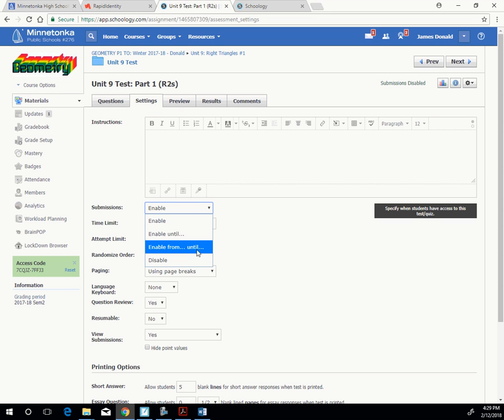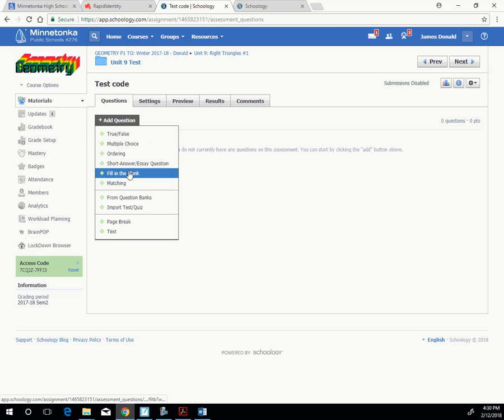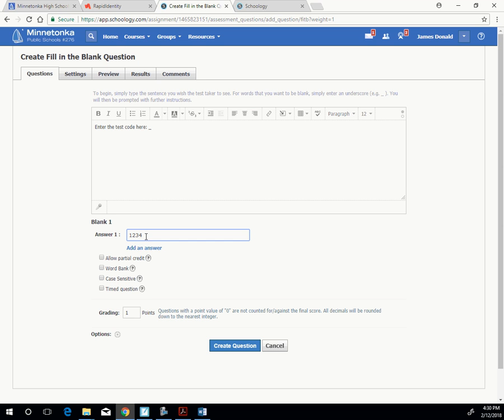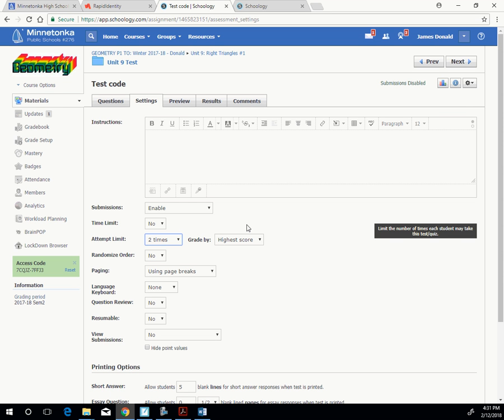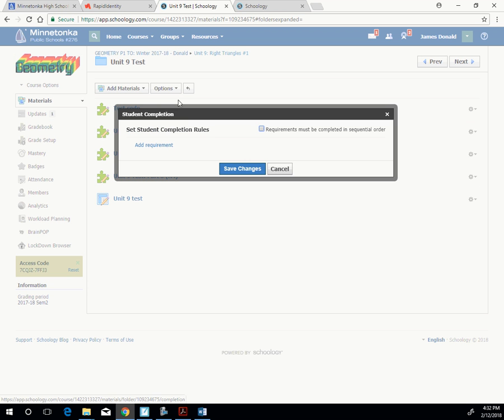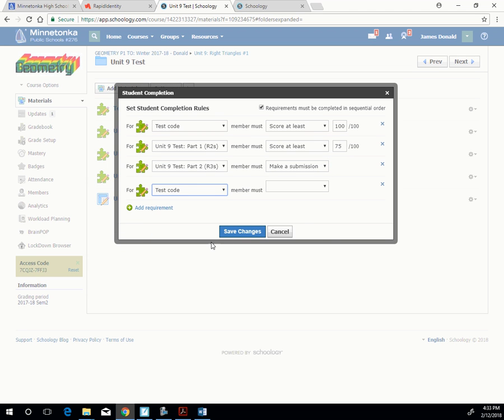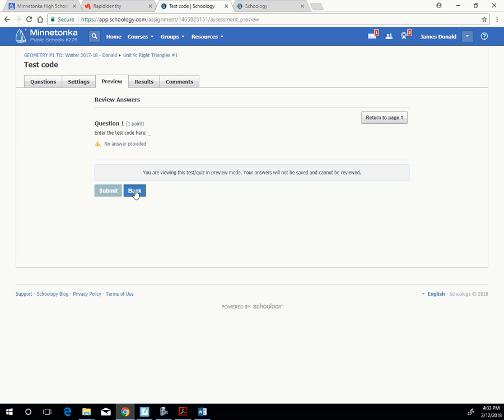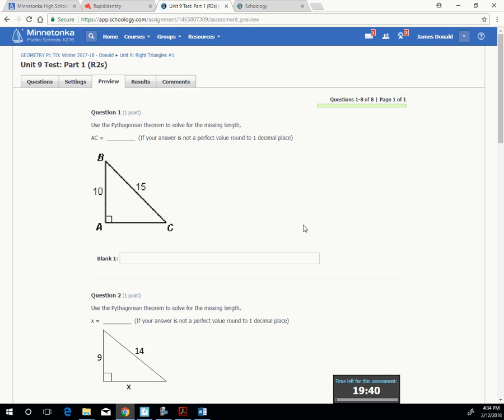test code video